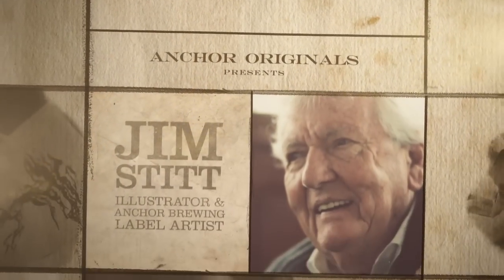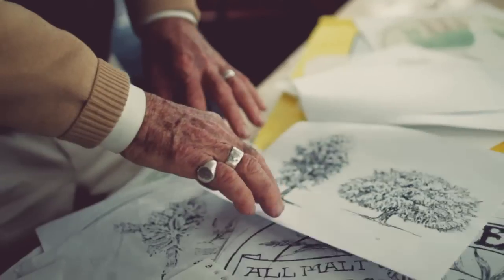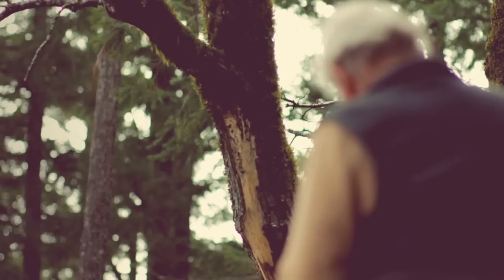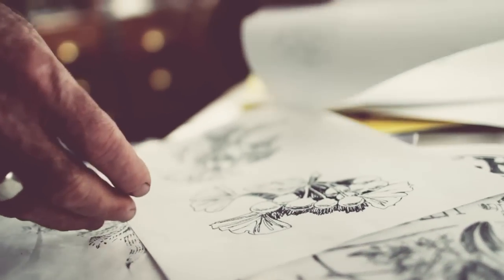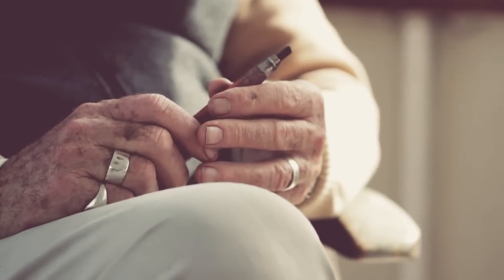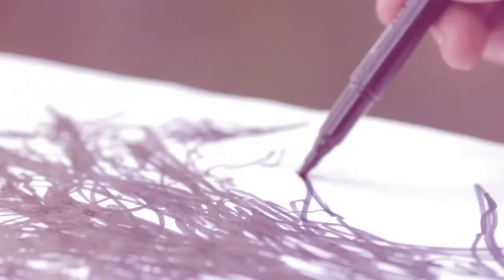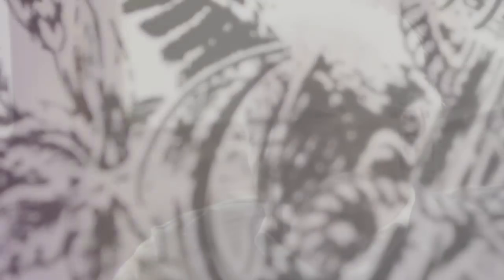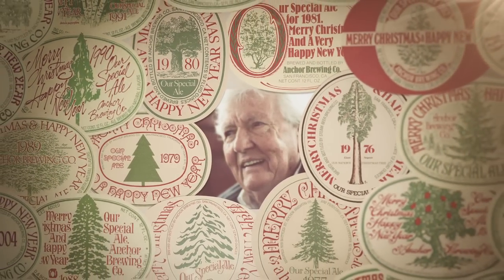Drawing on History: Anchor Brewing Label Artist Jim Stitt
Anchor Brewing Company tells the story of our label artist Jim Stitt.  Jim has had a hand in nearly every Anchor label since the 1970's and hand draws a new tree each year for the Anchor Christmas Ale Label. Jim Stitt, Fritz Maytag, and Dave Burkhart collectively tell the story of a huge part of Anchor's history.